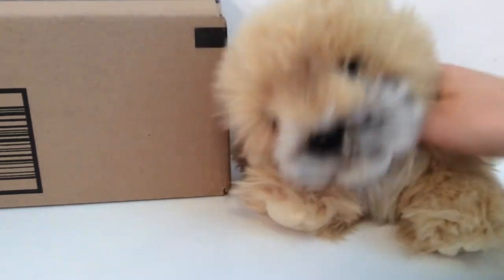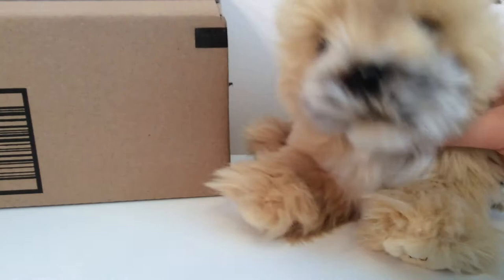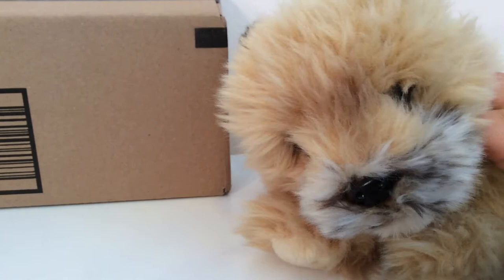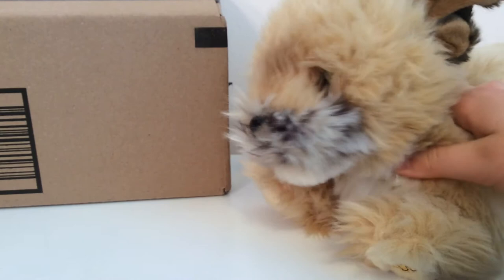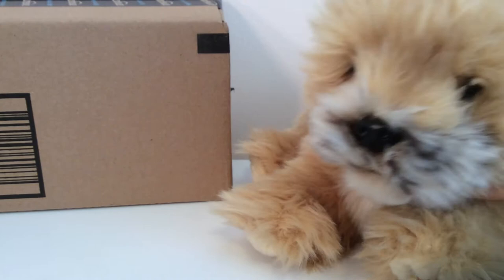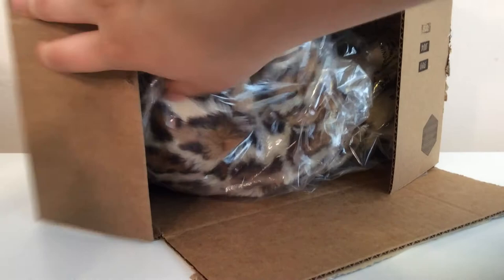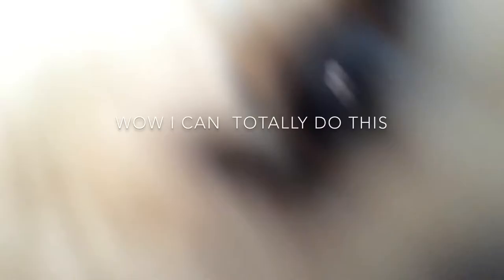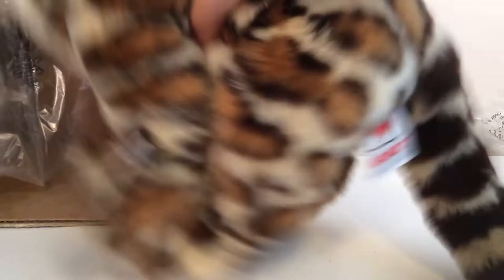NEW WEBKINZ SIGNATURE UNBOXING/ADOPTION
I love this plush! It's super detailed and adorable! Thanks!
I purchased this from amazon.

♥ NOT BRAGGING ♥

I'm Cece! I love toy collecting, doctor who, music, and Japanese culture.

Intro: art and music made by me using SumoPaint and GarageBand
camera: Sony Bloggie
editing: Windows Movie Maker